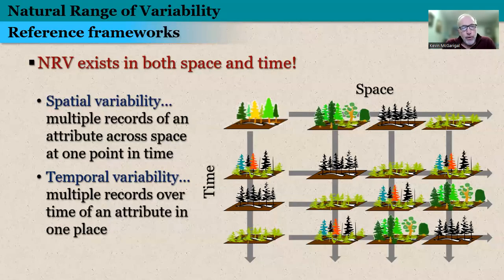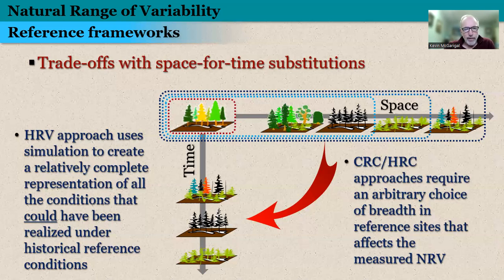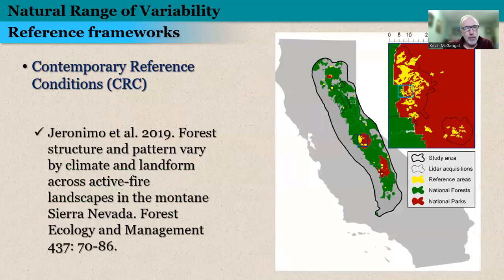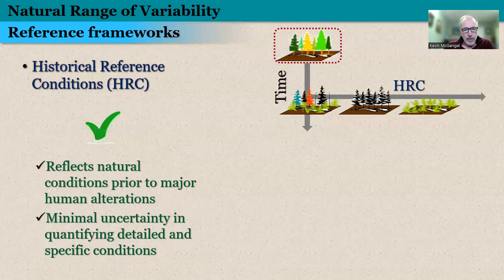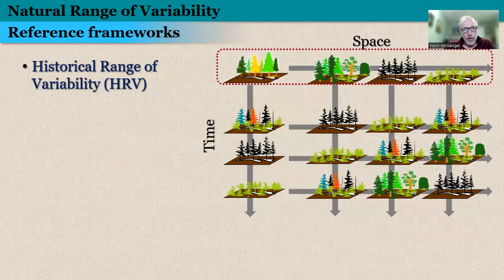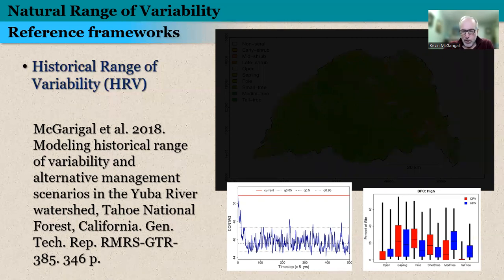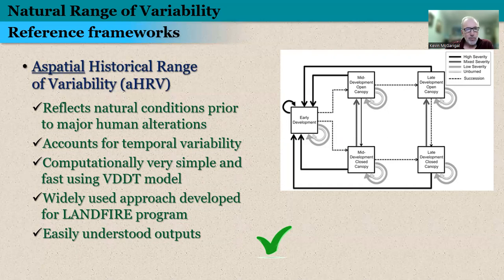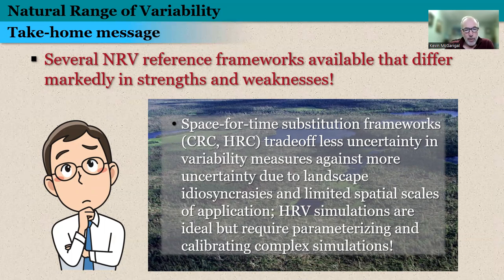Thinking Like a Landscape - Natural Range of Variability - Part 4: Reference frameworks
In this 32-minute presentation, I discuss several alternative reference frameworks for describing and quantifying Natural Range of Variability and the strengths and weaknesses of each.